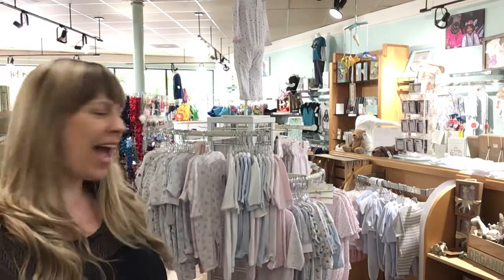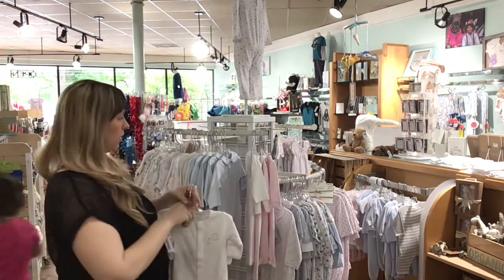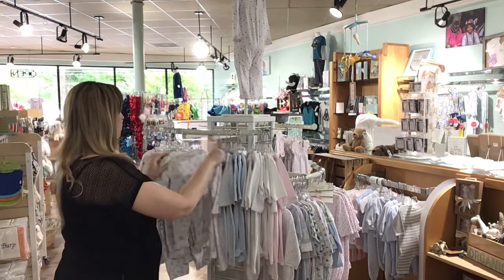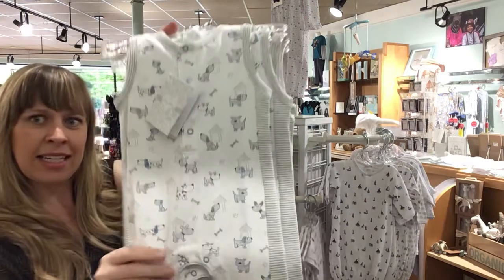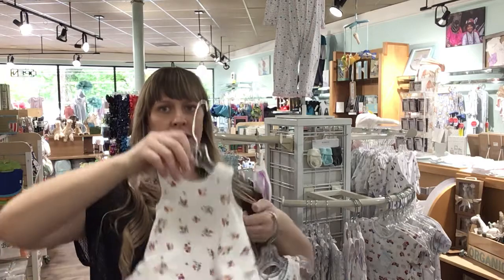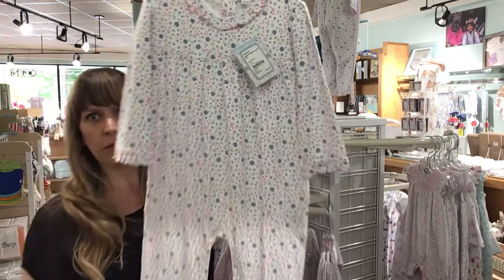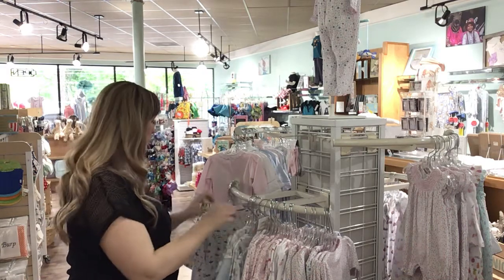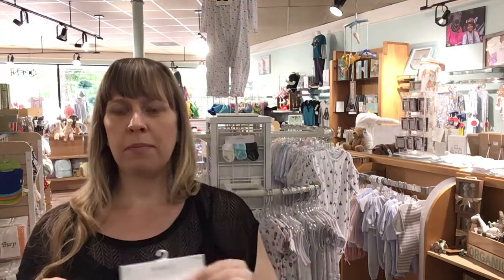Kissy Kissy Infant Clothes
Enjoy this tour of Baby Loves in stock Kissy Kissy, the Softest Pima cotton Infant Clothes!